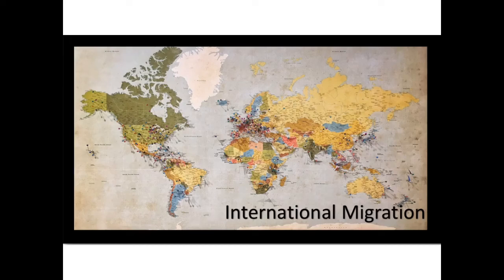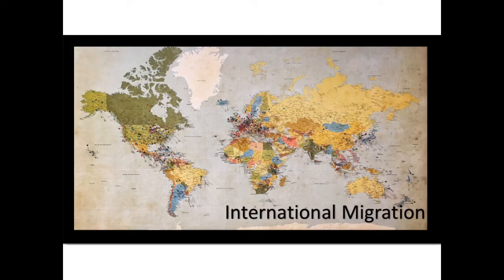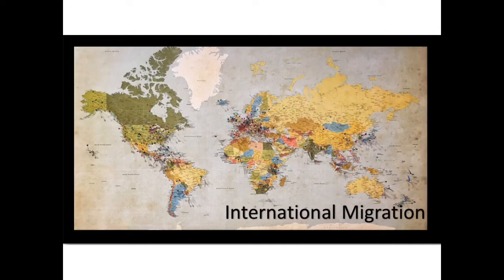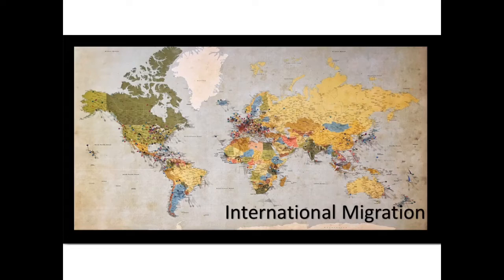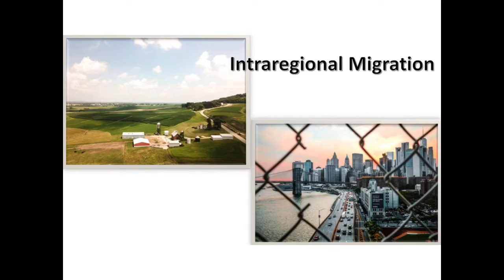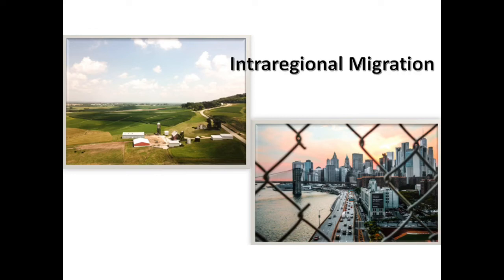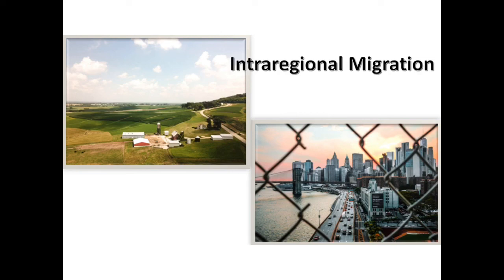Push and pull factors in migration